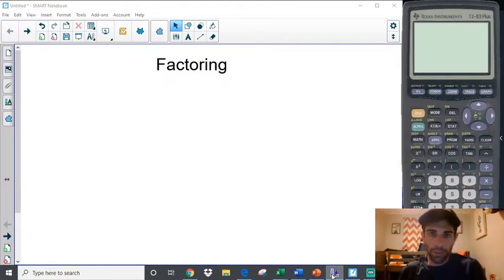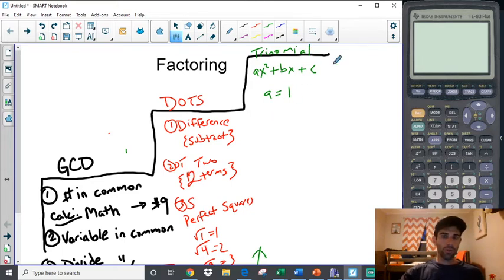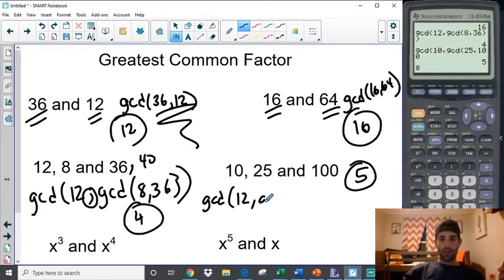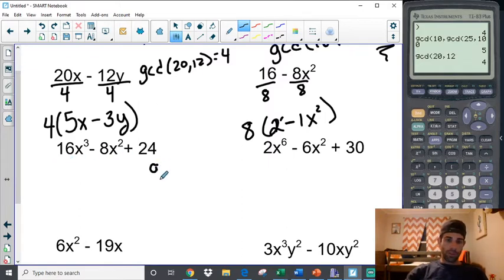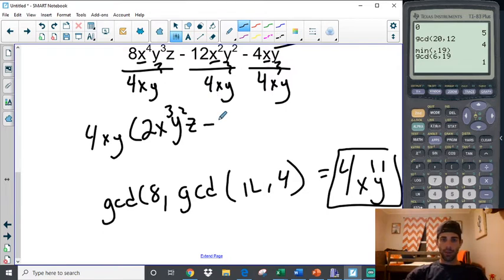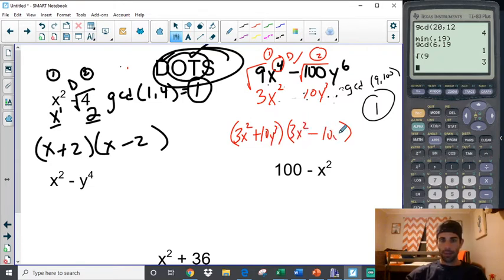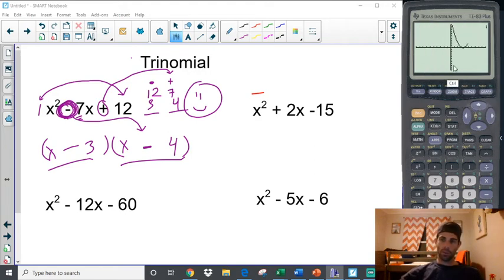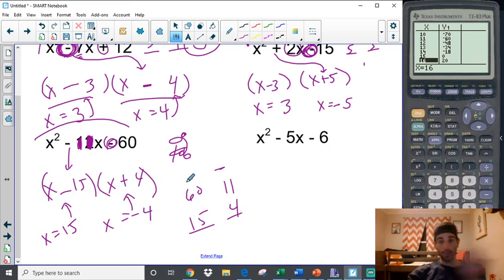Factoring: GCD DOTS and Trinomials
The video has (almost) everything you need to start factoring. We will look at the greatest common factor, difference of two squares and trinomials. It's a little long but again, has everything you need.